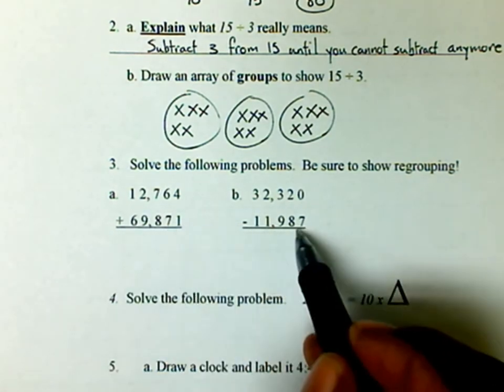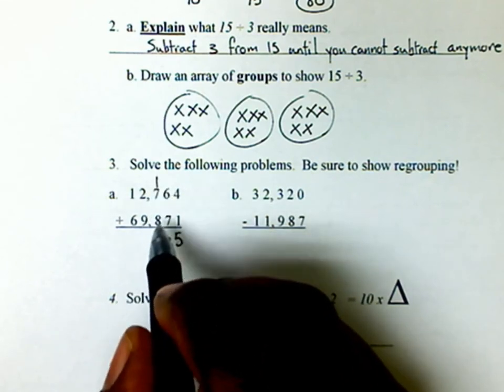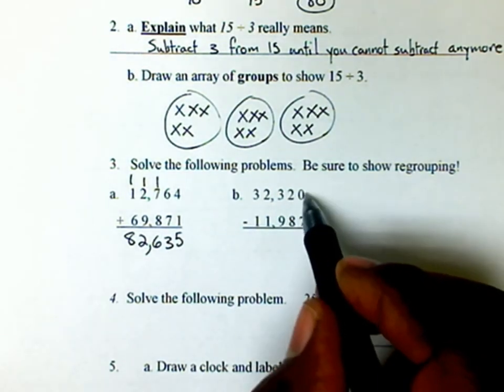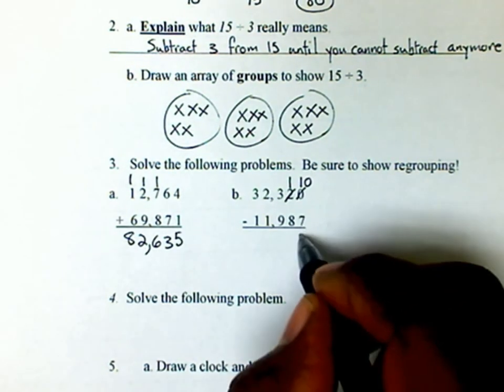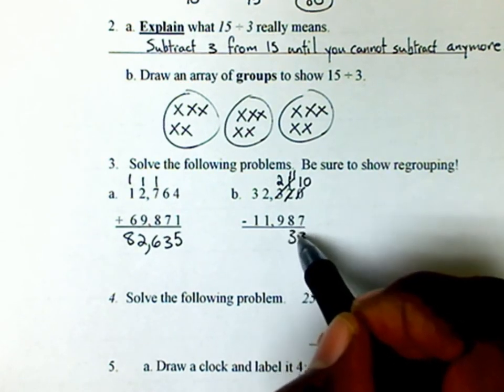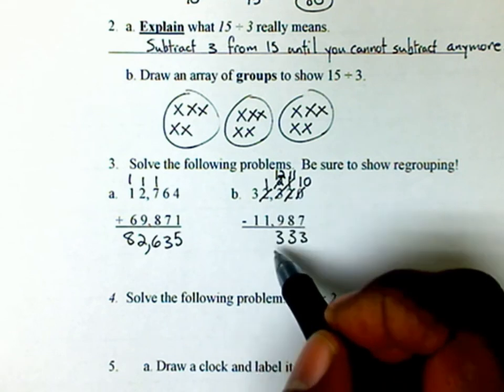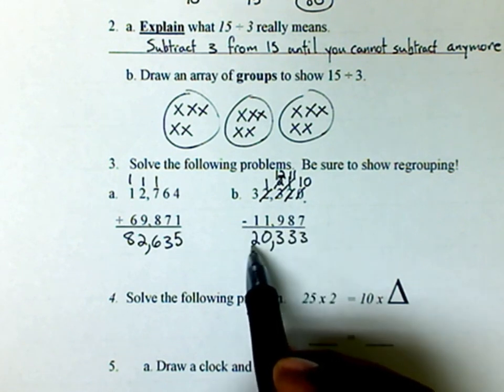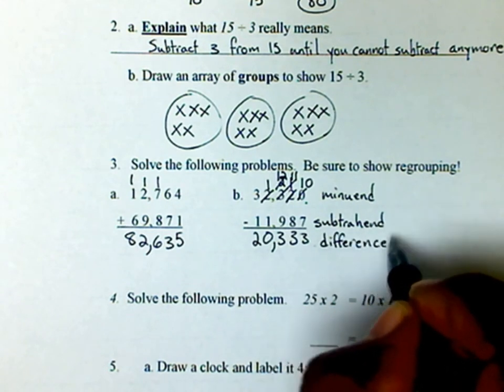Mth Hmwk 10 08 12 FF 8 Problem 3